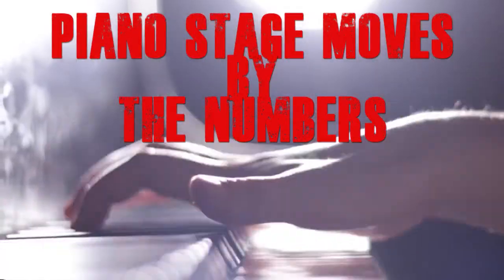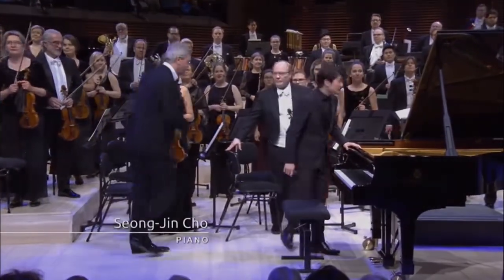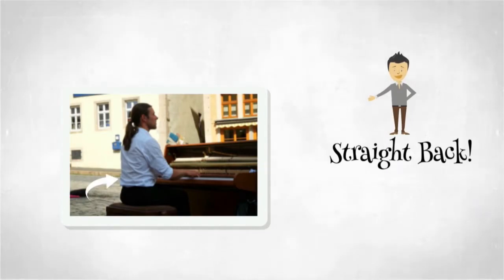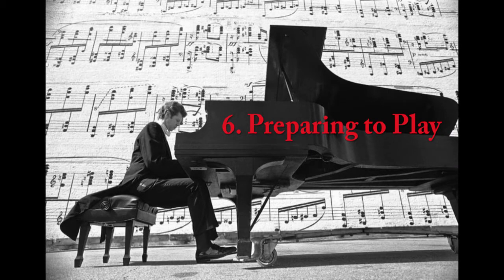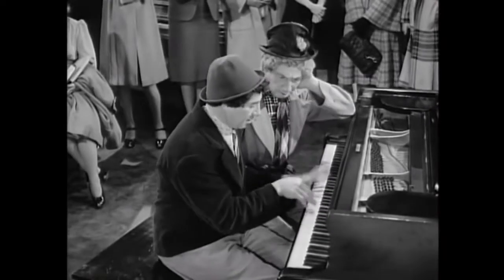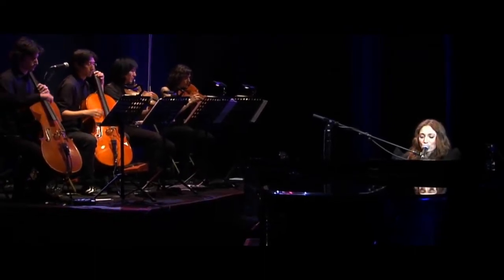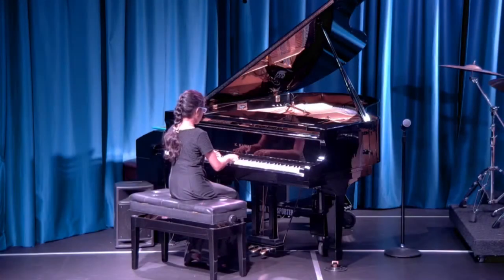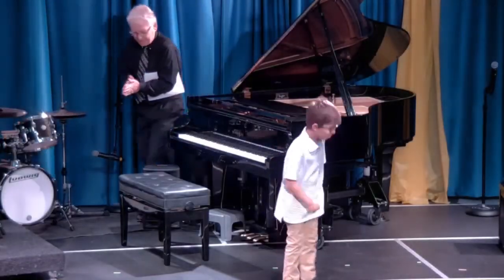Piano Stage Moves by the Numbers